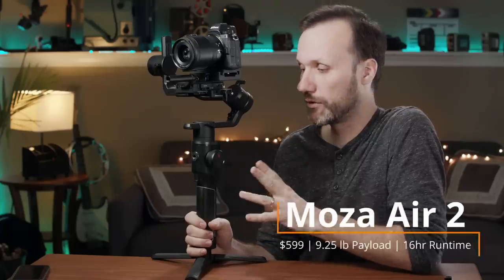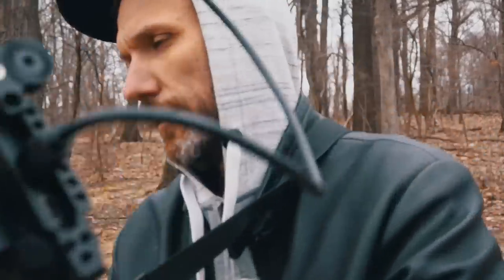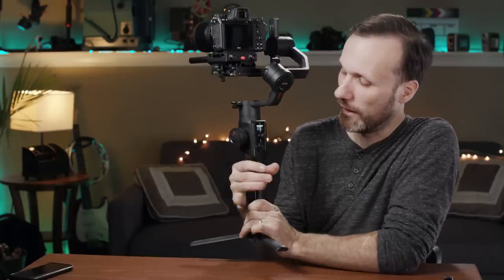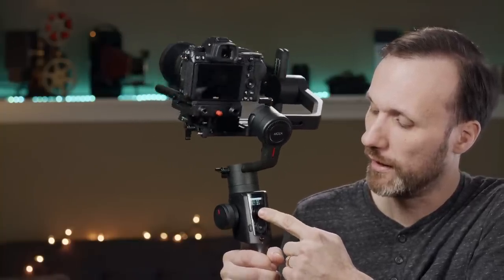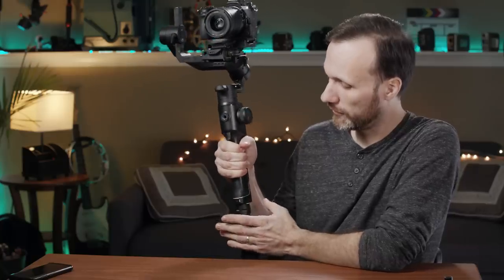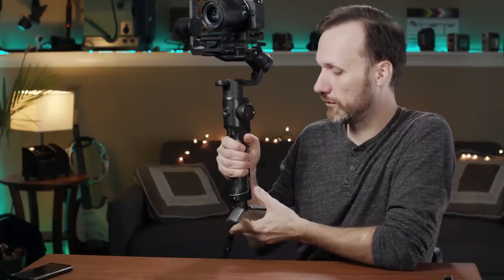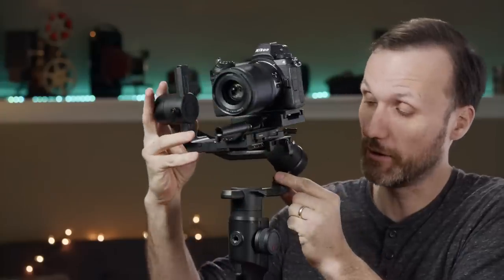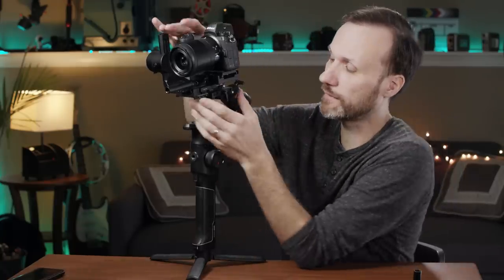Moza Air 2 Gimbal Review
Amazon UK
Amazon France
Amazon Germany

Here you can find the iFocus Wireless Follow Focus System